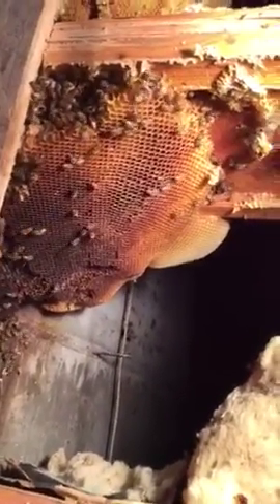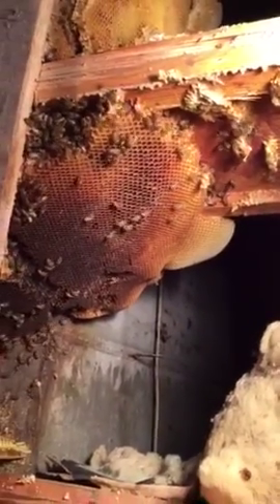HUGE Bee Hive Inside House - Bee Removal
When we purchased the property and existing home, we found a small bee infestation under the floorboards of the house. With the help of a local bee expert, we extracted the bees (which turned out to number close to 50,000!) and re-homed (or re-hived) them to a nearby property. These bees won't be gone long, however. We plan to bring the colony back home in the spring of 2016, and enjoy the many benefits that are inherent with local bees.